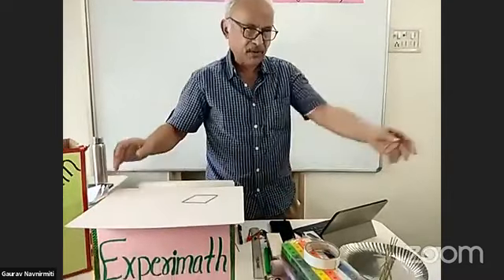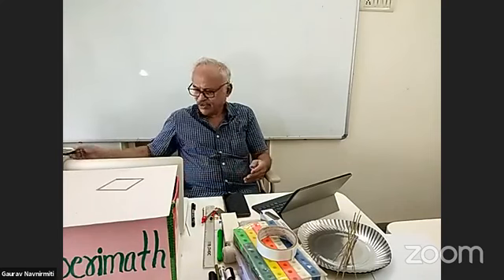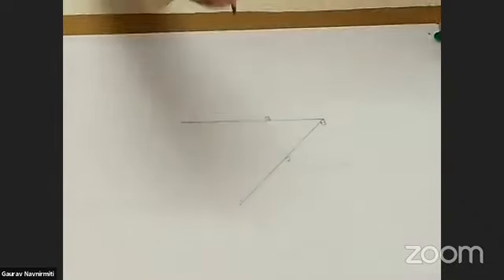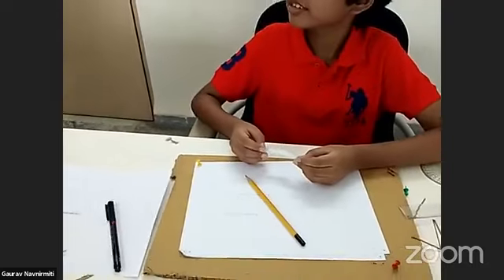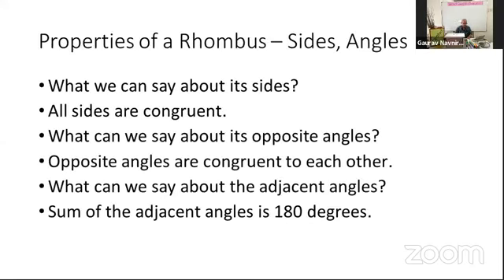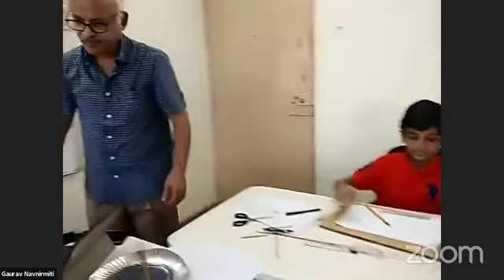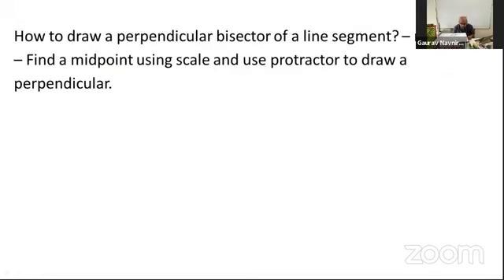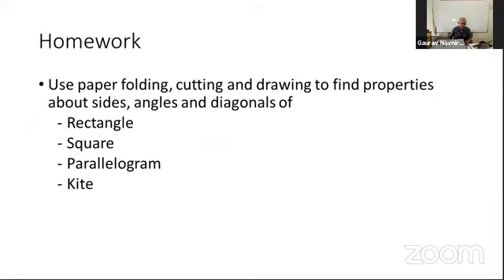Janaganit 2 (Part 2) - Triangle, Quadrilateral.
Geometry session 2 - Concept of quadrilateral and construction of triangle and quadrilateral. : Janaganit

In today’s session, we are going to learn more about triangles and their properties, and then we are going to learn about some simple concepts of quadrilaterals by doing and then understanding. We are going to learn how to discover the properties of different types of quadrilaterals on your own.

This session will be conducted by Vivek Monteiro.